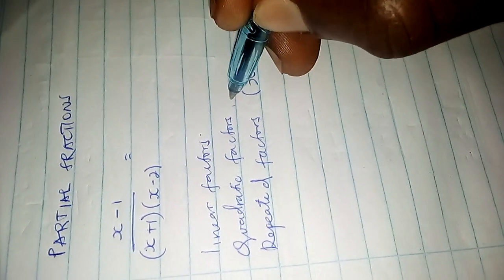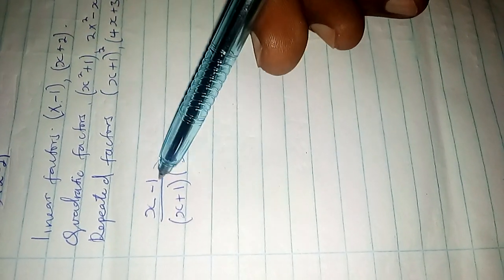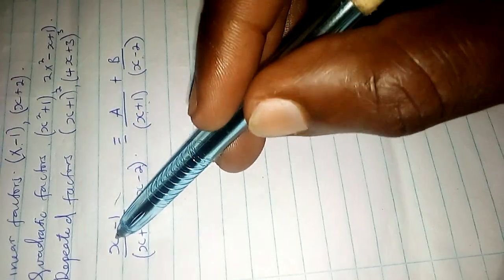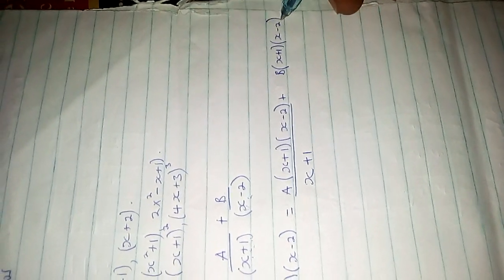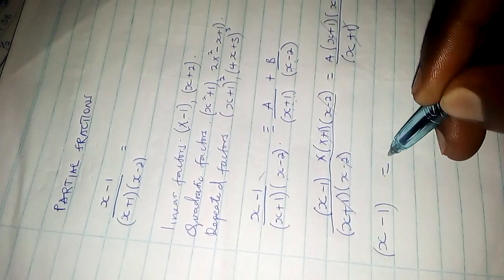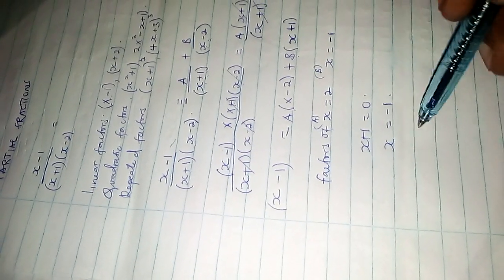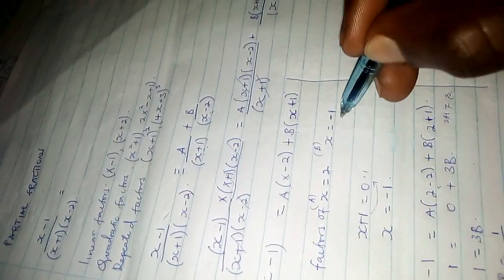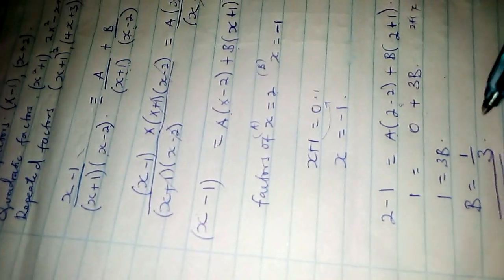Partial fractions explained